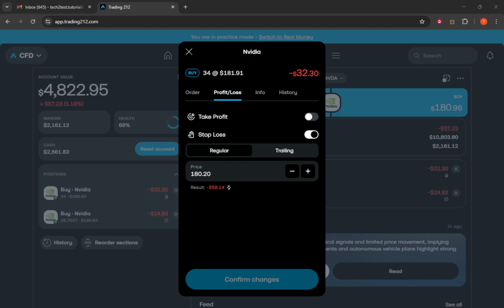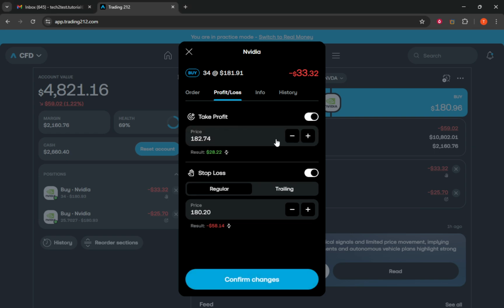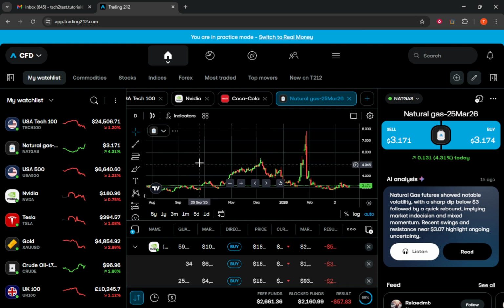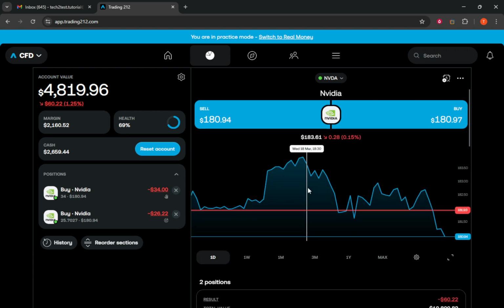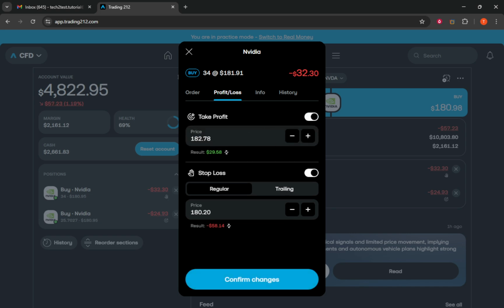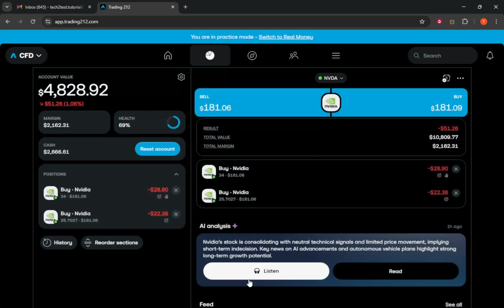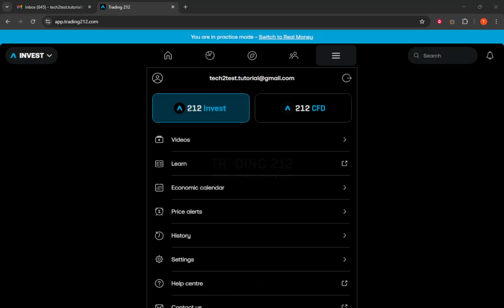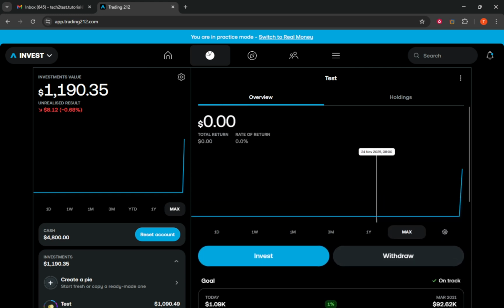How to Take Profit in Trading 212 [2026 Full Guide]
How to Take Profit in Trading 212

In this video, we show you exactly how to take profit in Trading 212 to effectively secure your gains and manage your portfolio's growth. We explore the essential order management sections required to set price targets and execute exit strategies with precision.

Mastering the mechanics of closing positions at predetermined levels is fundamental to maintaining a disciplined and profitable trading approach. We focus on the importance of utilizing automated sell parameters and managing open exposures to ensure that your long-term project quality and capital preservation remain consistent.

Technical Specs:
Software: Trading 212; Feature: Trade Management & Order Execution.